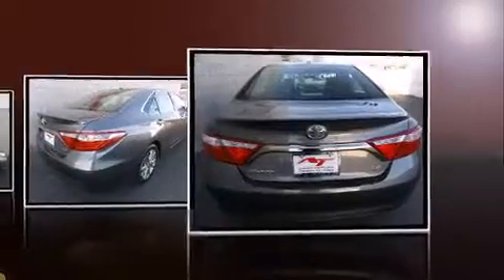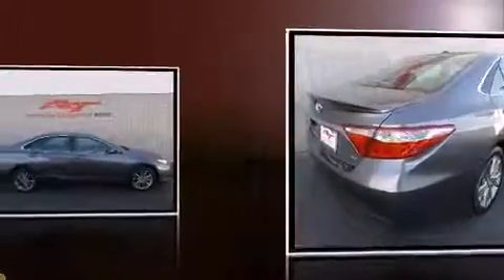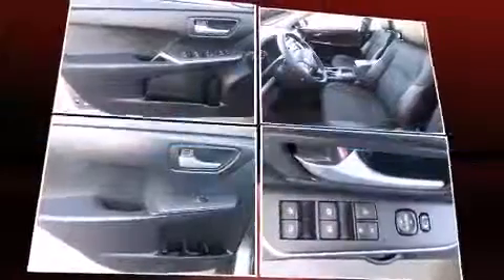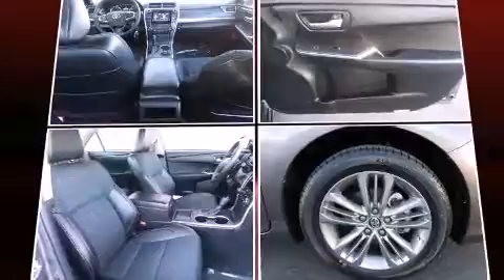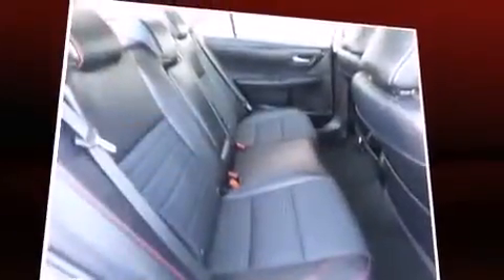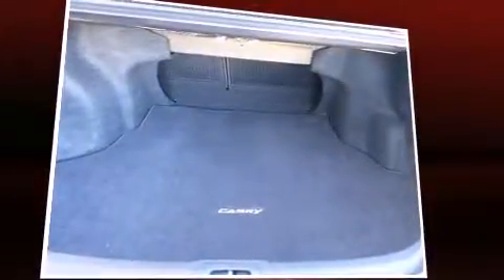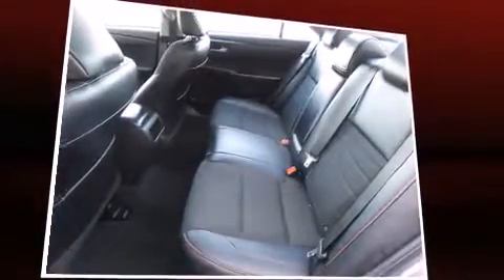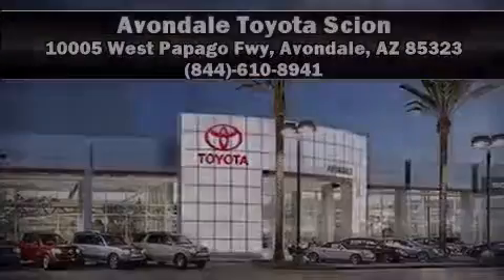2015 Toyota Camry SE in Avondale, AZ 85323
The 2015 Toyota Camry. This 4 door, 5 passenger sedan has just over 25,000 miles! Under the hood you'll find a 4 cylinder engine with more than 170 horsepower, and for added security, dynamic Stability Control supplements the drivetrain. Both high fuel economy and flexible performance are assured by the 6 speed automatic transmission. Top features include air conditioning, a tachometer, a trip computer, power windows, remote keyless entry, cruise control, an overhead console, and 1-touch window functionality. Premium sound drives 6 speakers, providing you and your passengers a sensational audio experience. Take assurance in side curtain airbags, providing head protection in the event of a severe collision. This vehicle has achieved Certified Pre-Owned status, by passing Toyota's comprehensive certification process. Our sales reps are knowledgeable and professional. We'd be happy to answer any questions that you may have. Stop by our dealership or give us a call for more information.